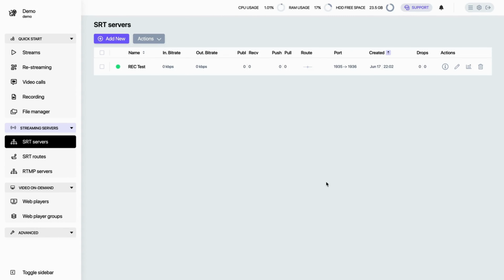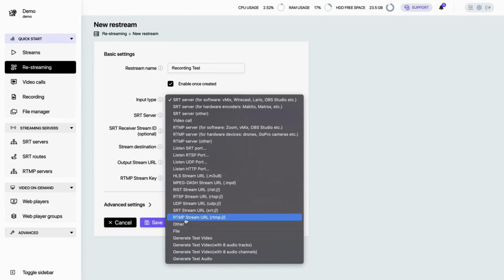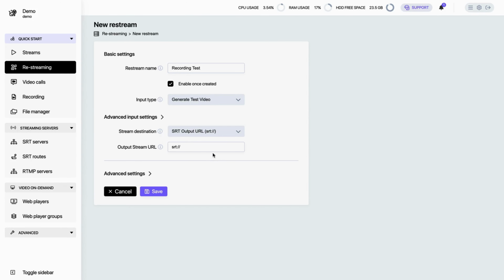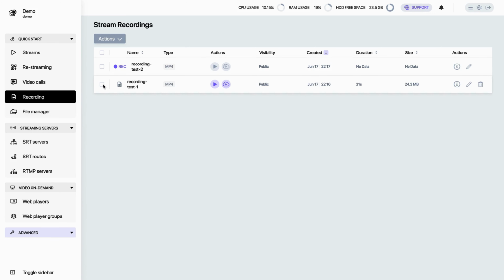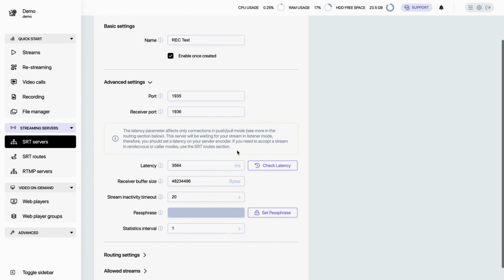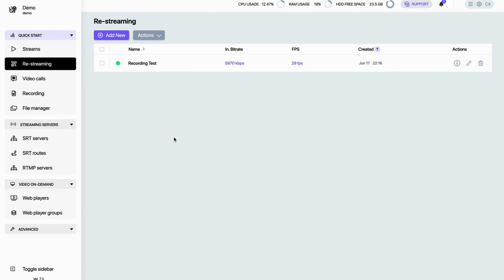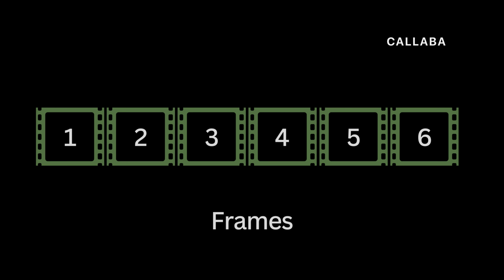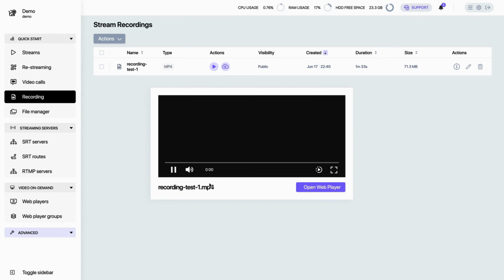Life Hack #5 : Nonstop recording amidst stream interruptions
This tutorial explains how you can ensure seamless recording without your recorded files splitting, even if there are interruptions during your live stream.

Callaba is one-stop video platform as a service.
Streaming, multi-streaming, recording, pay-per-view streaming, multilingual streaming and video calls.
Tools for virtual events. White-label VOD/OTT. API-first for live and on-demand video.